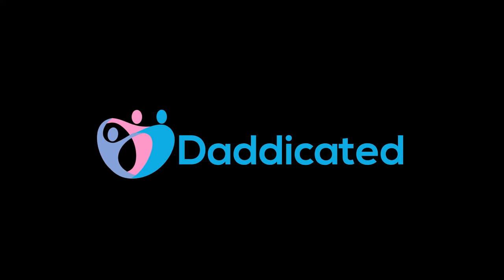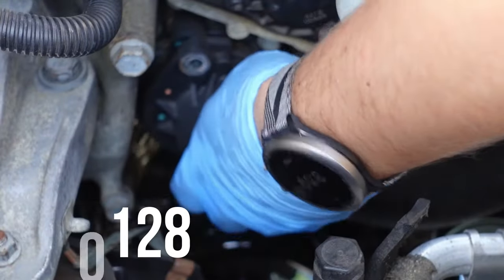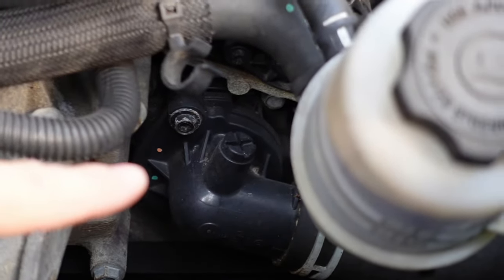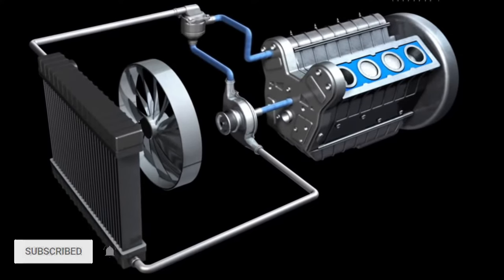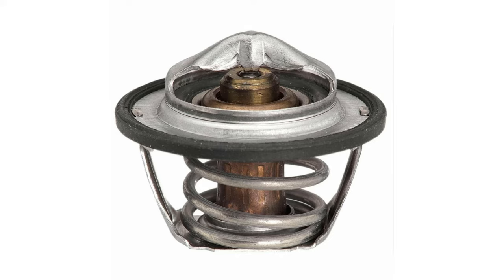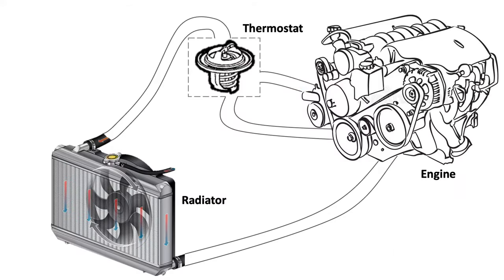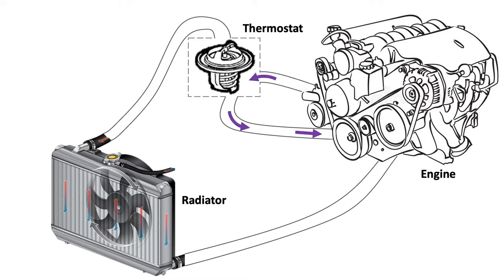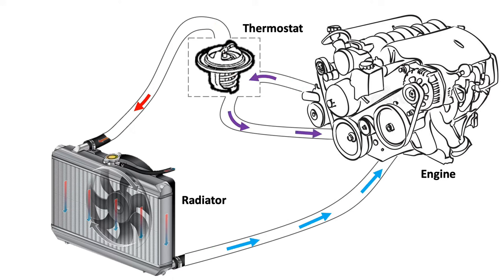p0128 coolant thermostat error code | thermostat rationality test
In this video, I'll explain what the P0128 Coolant Thermostat Error Code means when your check engine like goes on and you get this code. Another name is P0128 Thermostat Rationality Test.  In short, it means that your thermostat is faulty and needs to be replaced. You want to know how to replace your thermostat in your car check out the following video:

***Tools/Parts Needed***
New Thermostat
Coolant Funnel
New Air Intake Filter
13mm Socket
Clip Removal Tool
Socket Extension

how to reset p0128 code
how long can you drive with a p0128 code